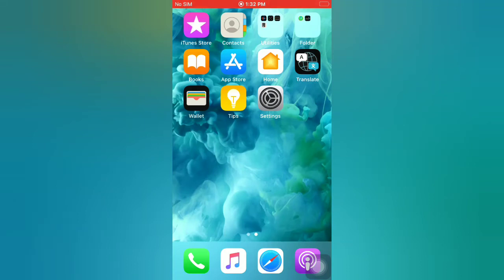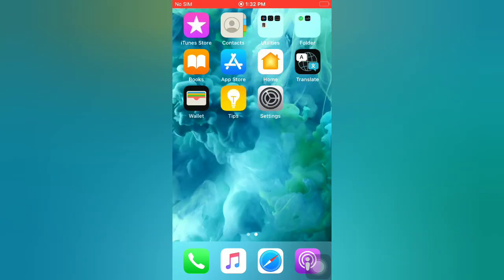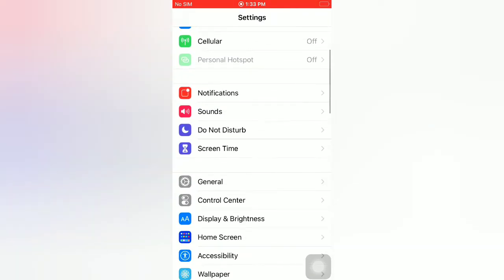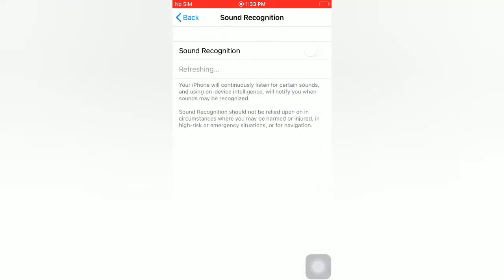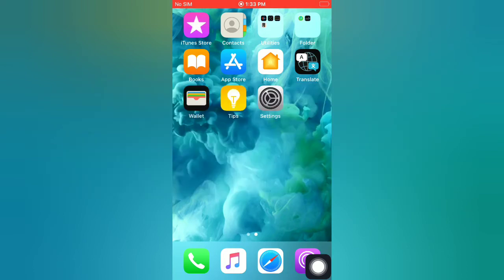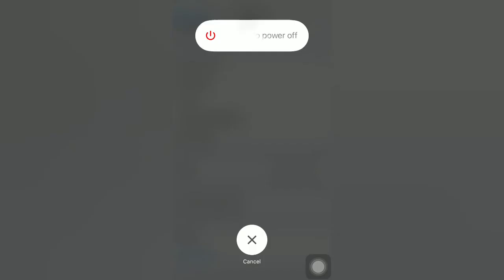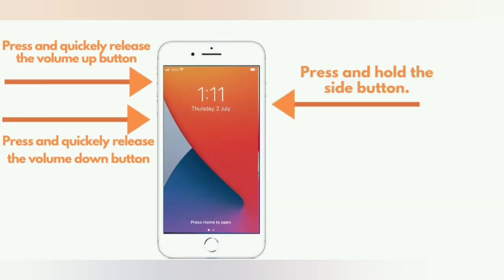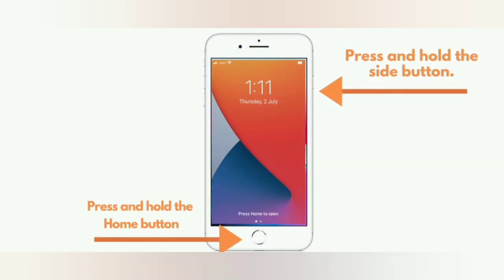How to fix Sound Recognition not working on iphone in ios 14